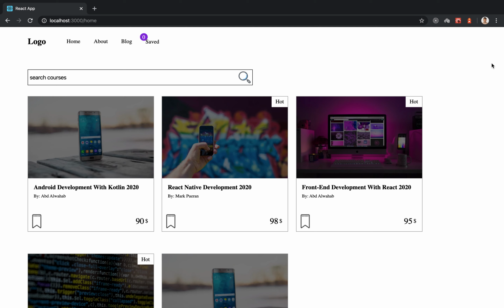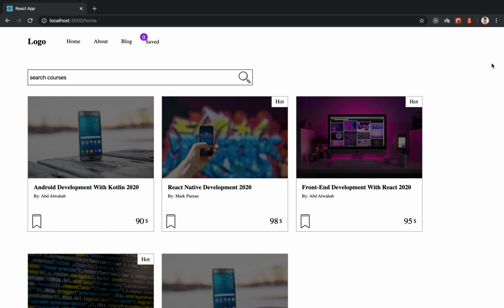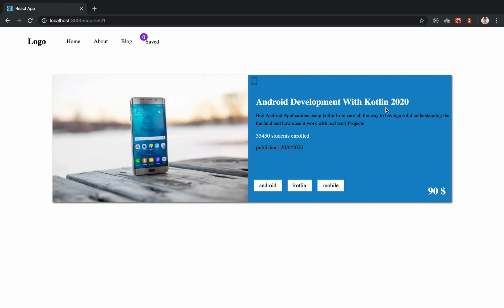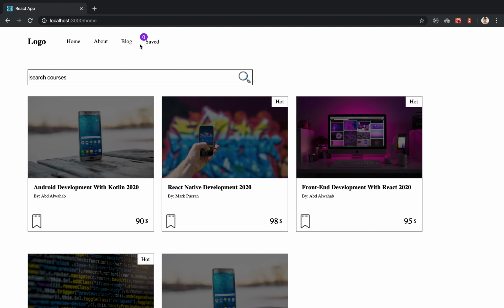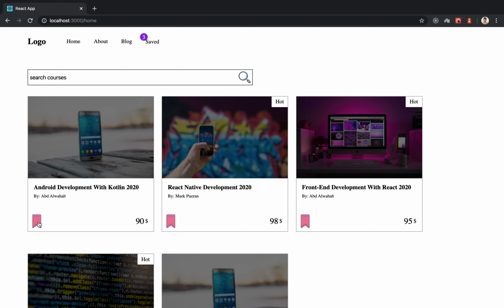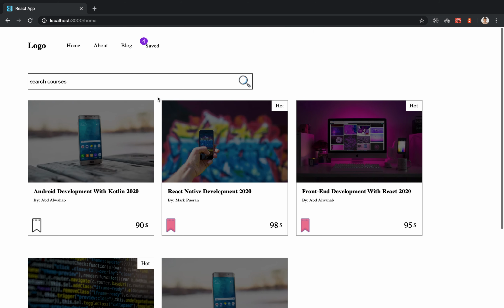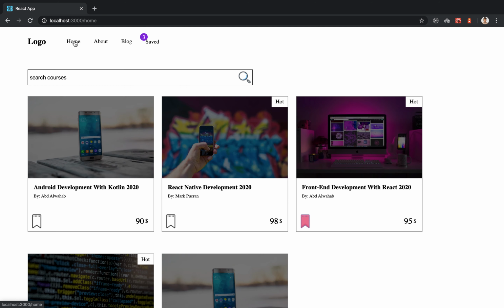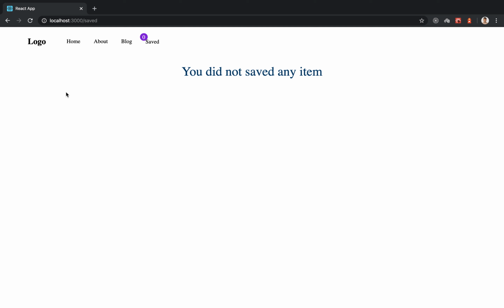00-Redux Tutorial || What we are going to build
in this video we will show you what we are going to build in the next few videos, we will use redux to mange the react state and see how to fetch data from multi component in our app. this video is not for beginners, you need to know some react basics to get started here,